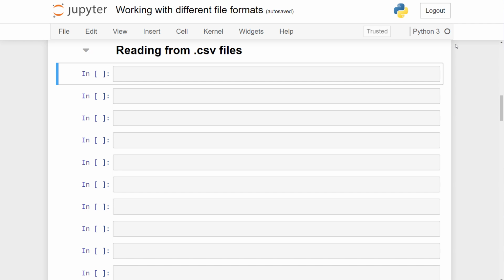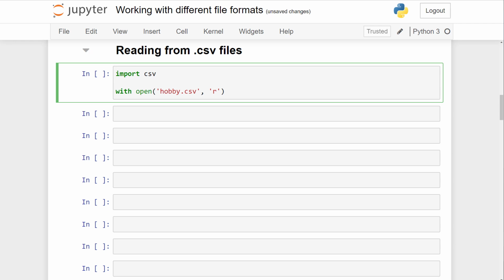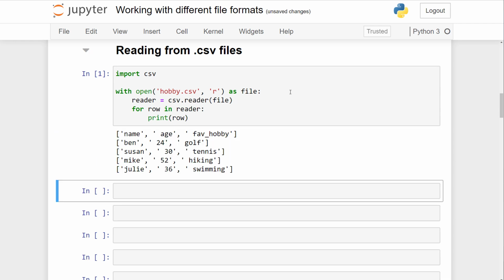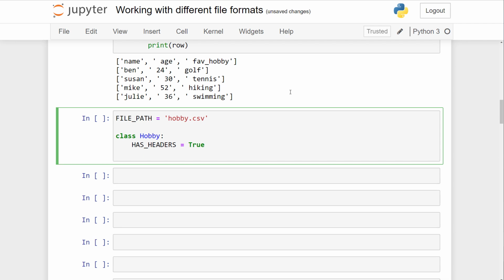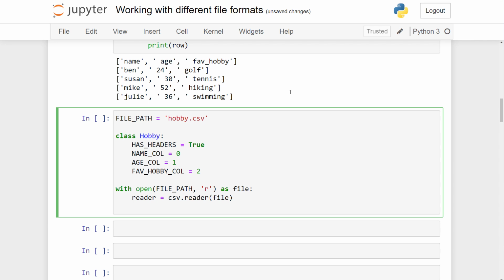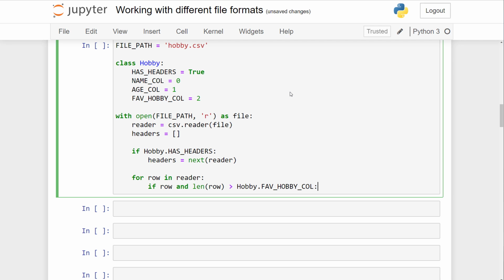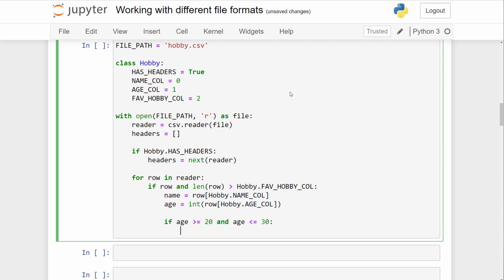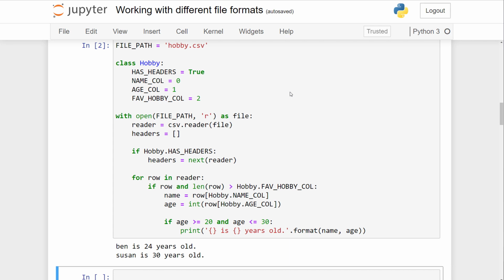Python Day 167: Reading CSV Files in Python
In this session, you will explore how to read data from CSV (Comma-Separated Values) files in Python. CSV files are one of the most common formats for storing and exchanging structured data, making them an essential part of data analysis, automation and software development.

Many real-world applications rely on external data stored in CSV files. Whether you're analysing sales figures, processing customer records or importing datasets into your programs, knowing how to load and work with CSV data is a fundamental Python skill. This lesson introduces the process of reading CSV files and preparing their contents for further analysis, manipulation and visualisation.

Today, you will learn how to open CSV files, read structured data into your Python programs and begin working with information stored outside of your code.

By the end of this lesson, you will have a solid understanding of how to load CSV data and use it as the foundation for data processing, reporting and analytics projects.

• What CSV files are and why they are widely used
• How to read data from CSV files in Python
• How to load structured data into your programs
• How to access rows and columns of CSV data
• How CSV files support data analysis and automation
• Best practices for working with external datasets

Learning how to work with CSV files helps you:
• Import real world datasets into Python
• Analyse and manipulate structured information
• Build data driven applications
• Prepare data for reporting and visualisation
• Develop skills used across data science, analytics and automation

CSV files are one of the most common ways organisations store and exchange data. Understanding how to read them is an essential skill for anyone working with Python in professional environments.

• Beginners learning Python data handling
• Learners interested in data analysis and automation
• Students working with structured datasets
• Anyone wanting to process external data using Python
• Viewers preparing for data science and analytics projects

🔥 Start Working with Real World Data
This lesson marks the beginning of working with data beyond your Python scripts. By loading information from CSV files, you'll unlock the ability to analyse real datasets, automate repetitive tasks and build applications powered by external data.
Mastering CSV files is a key milestone in becoming a confident Python developer and opens the door to countless real world projects involving data processing, reporting and visualisation.

👉 Comment what type of CSV dataset you'd like to analyse using Python